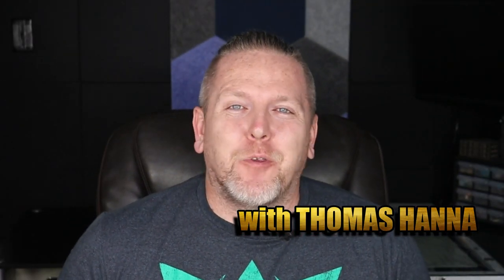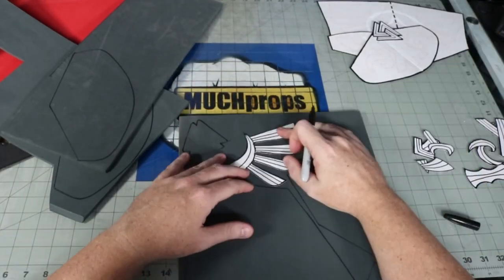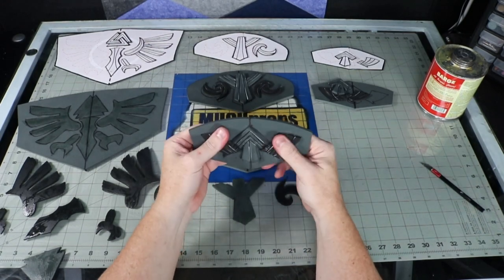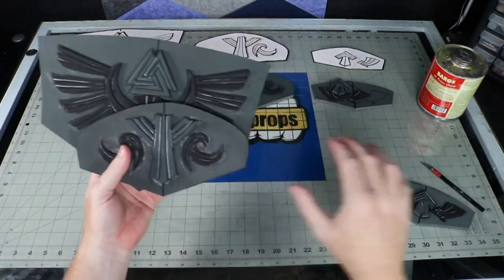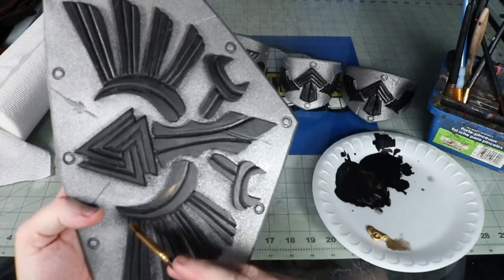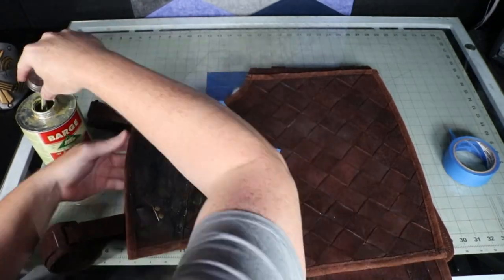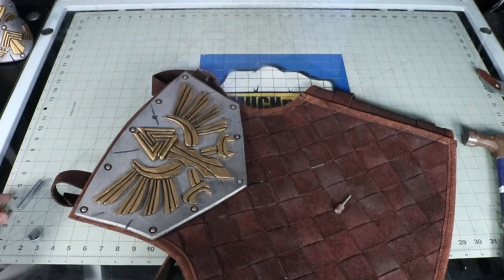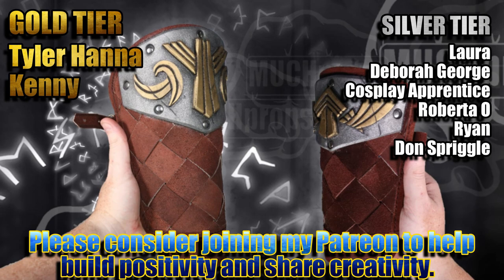Making My Viking Link Armour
Normally Link throws on a tunic and some pants and is ready to go. But Viking Link needs a proper set of leather armor. In this video, I show you how I made some small modifications to turn a purchased set of leather armor into something that fits my Viking Link mashup. In this build, I used: RFB Viking Leather Armour I bought from Medieval Collectibles, 6 mm and 4 mm EVA (specifically What the Foam from Cosplay Apprentice), leather rivets, contact cement, Plasti Dip, Rub-n-Buff, Plaid FX acrylic paints. You may also need the following tools: heat gun, rotary tool, heat gun, and Xacto knife or box cutter.

this is the RFB Vining Leather Armour Set that I used for my build:

TEMPLATE (don't know why you would want it, unless you are also building a viking Link cosplay. HERE it is)